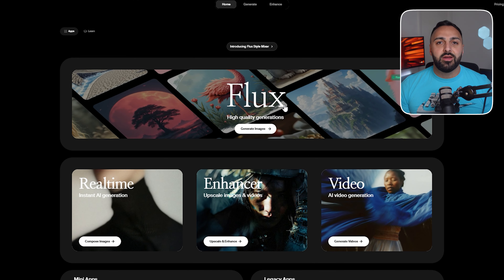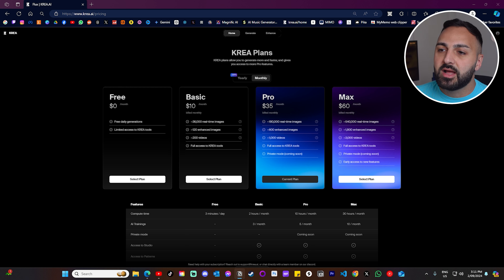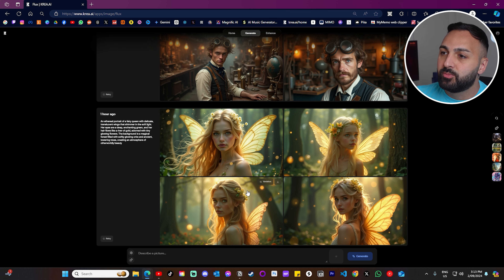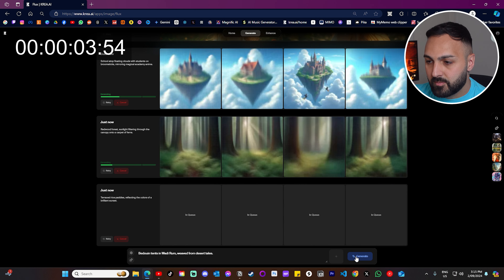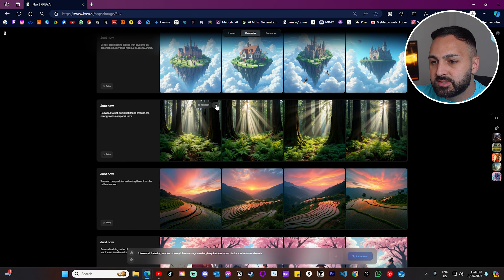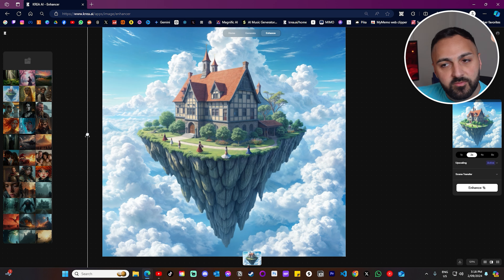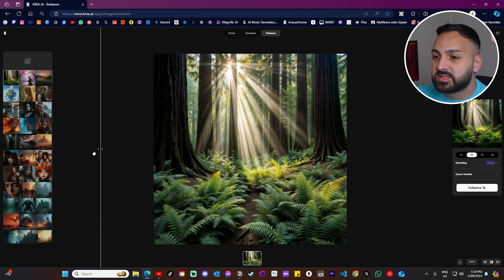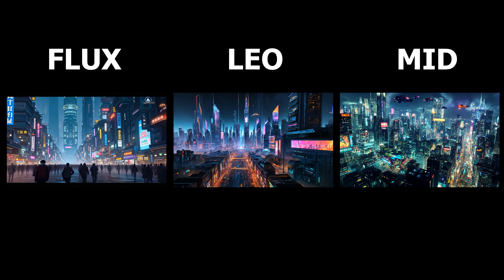Krea AI & Flux: The Ultimate Image Generator Combo You Must Try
Discover the power of Flux, the newest image generation tool now integrated into Krea AI! 🚀 In this video, we'll take you through everything you need to know about using Flux to create stunning visuals with ease.

Chapters:
0:00 - Intro
0:35 - Pricing
1:04 - Interface & Features
1:33 - Generation Speed
2:18 - Image Upscale
3:36 - Comparison
4:17 - Mother Nature Examples
5:19 - Objects
5:49 - Portraits
6:25 - Text & Logo
6:56 - Character Design
7:24 - Cinematic Shot
7:49 - Verdict
8:30 - Random Generations